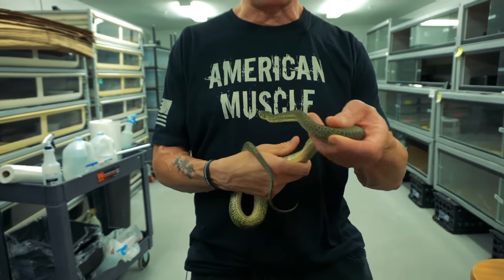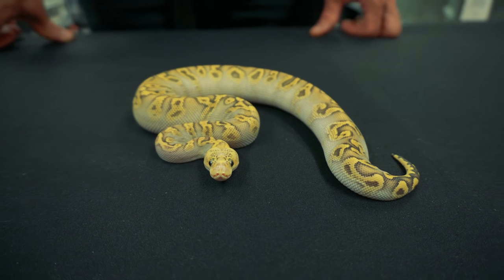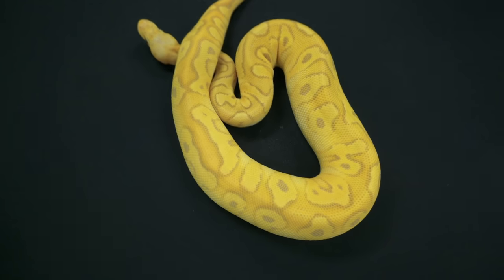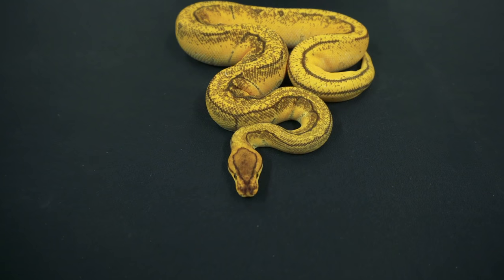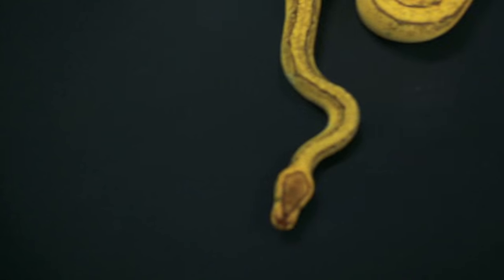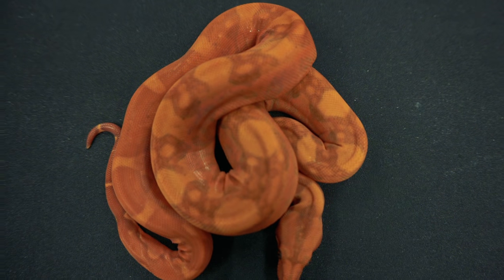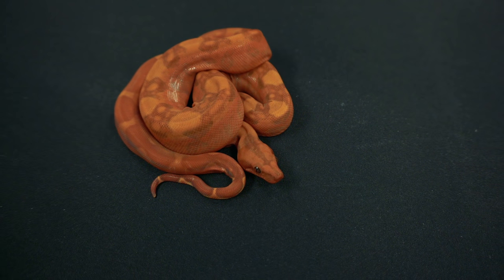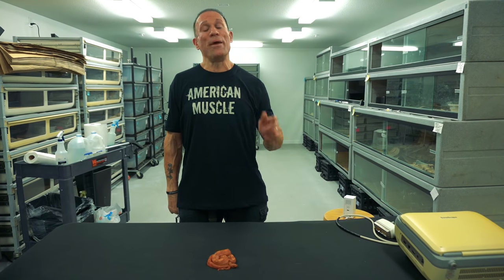SNAKE PURCHASES FROM 2018 at Palumbo's Pythons & Boas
Dave Palumbo shows off a few of his top purchases of 2018. No matter how many great snakes you produce in your facility, there's always those "wish list" snakes you want from other breeders.  Check out the highlights of 2018!